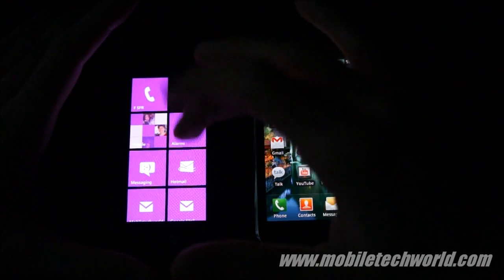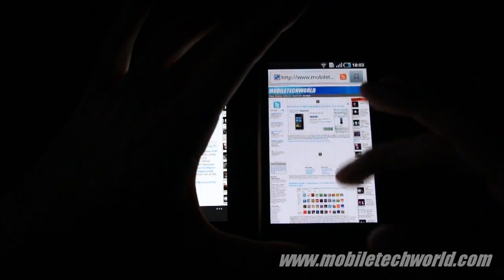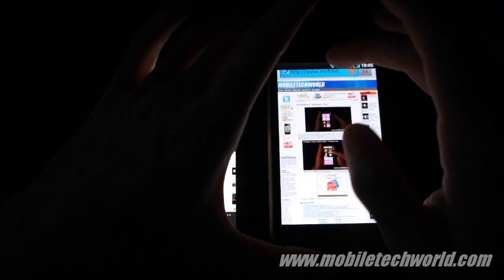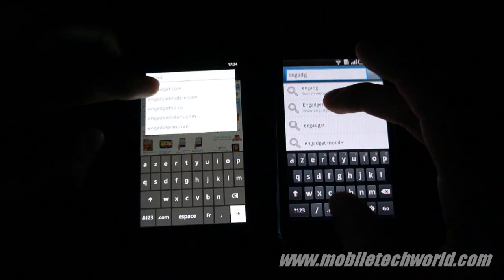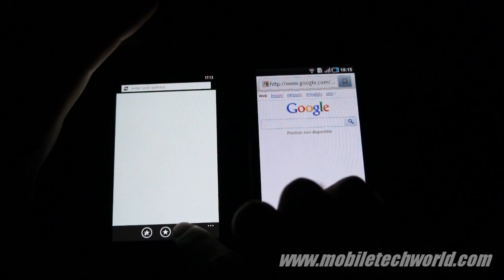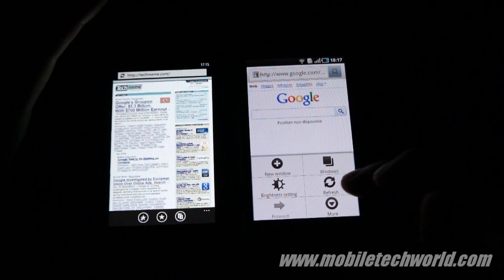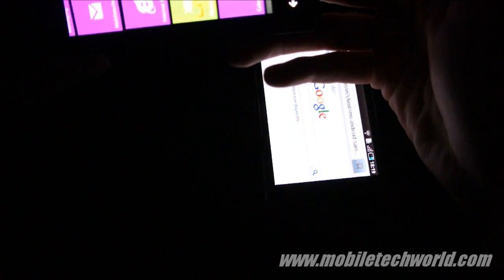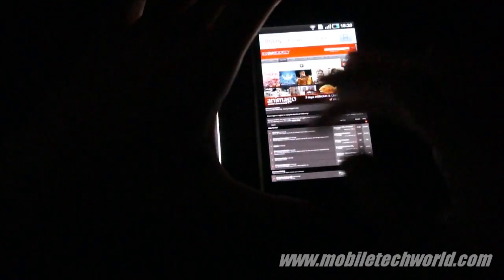Windows Phone 7 vs Android Browser Performance comparison on Samsung Omnia 7 vs Galaxy S